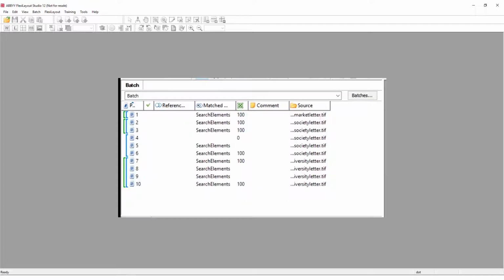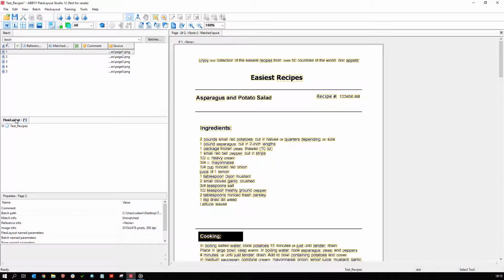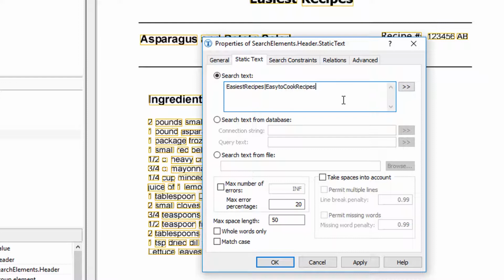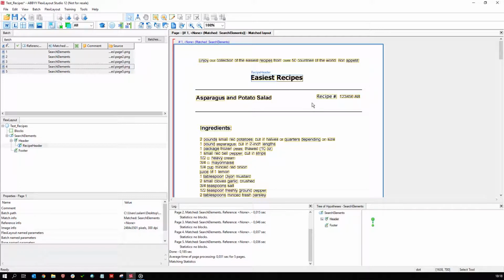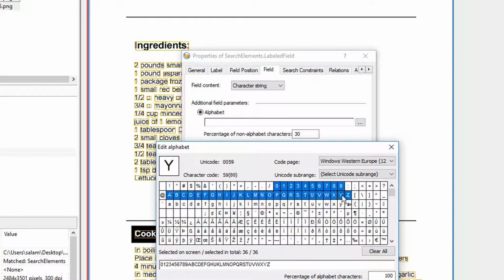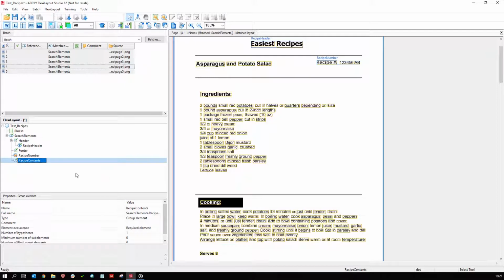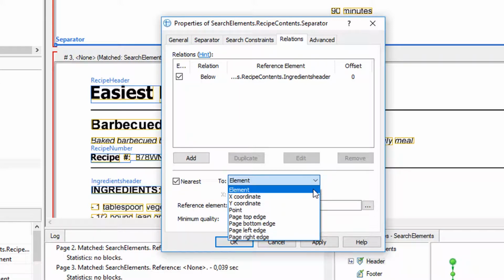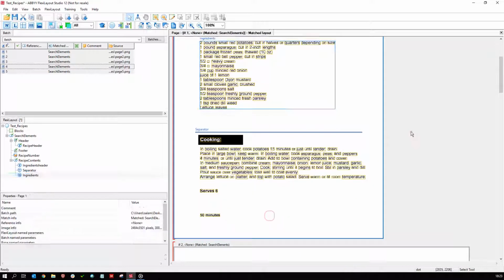ABBYY101_2 - Search Elements 1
In this lesson we will be going through defining three of the most commonly used "search elements", and configuring their basic properties.These search elements are of the types:

1- Static Texts
2- Labeled Element
3- Paragraphs